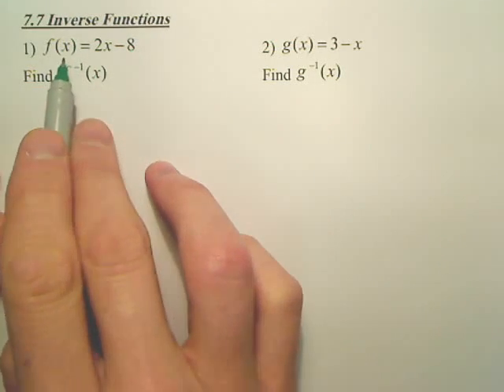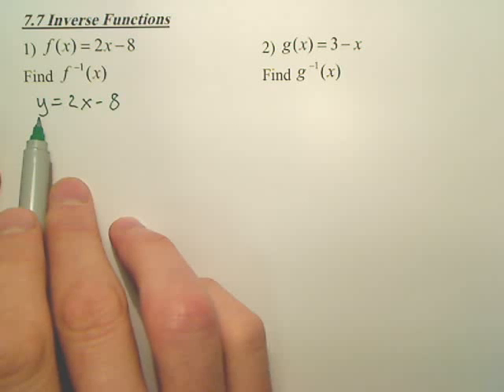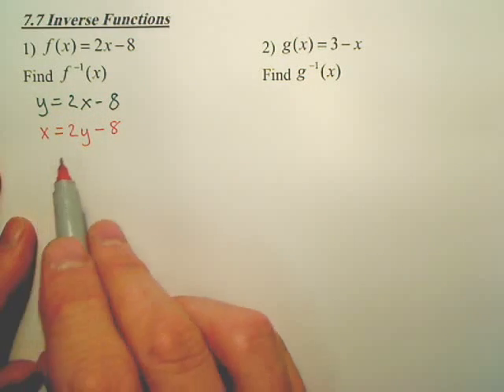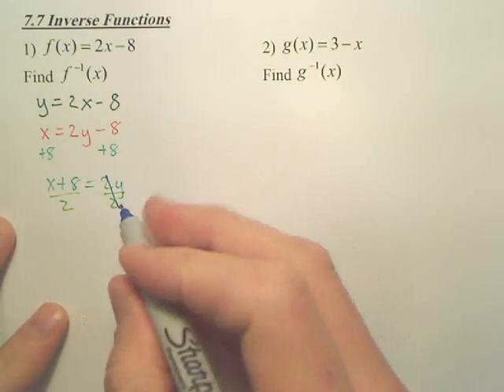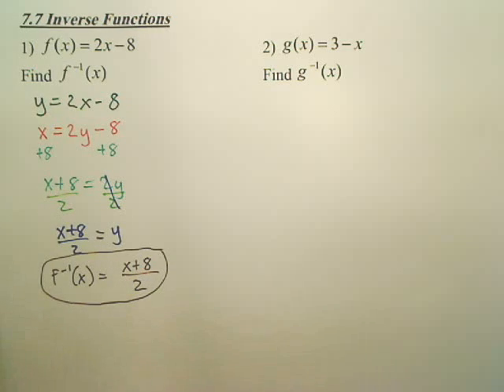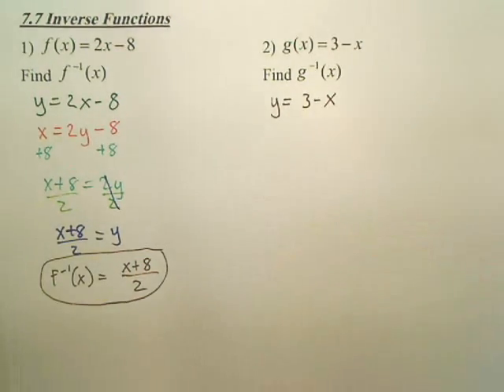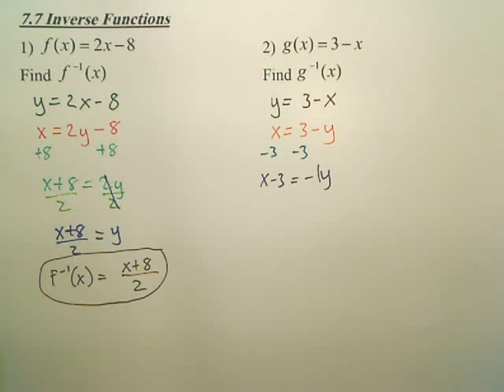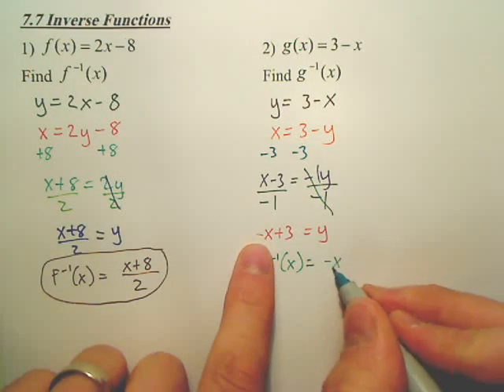7.7 Inverse Relations and Functions - Algebra 2